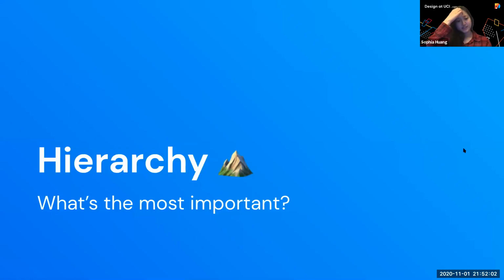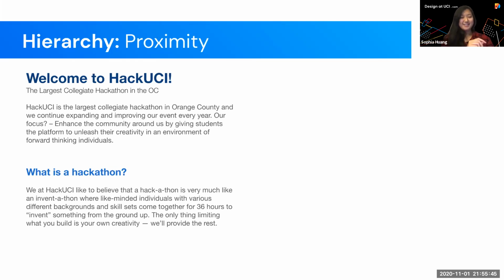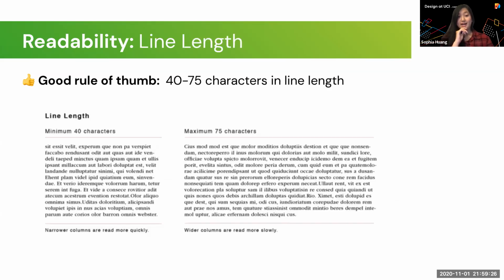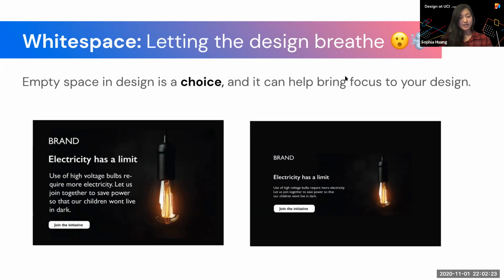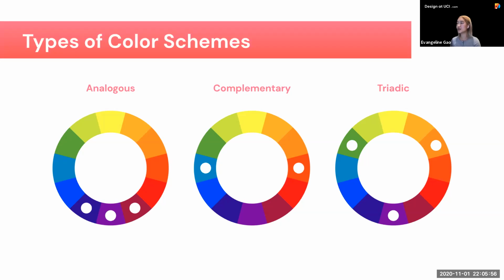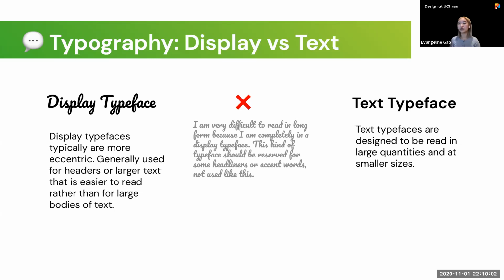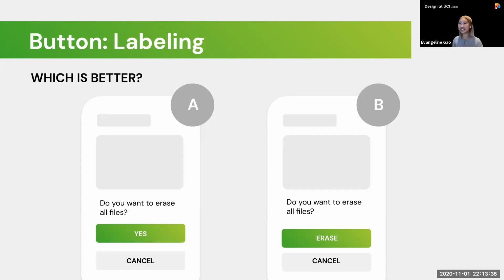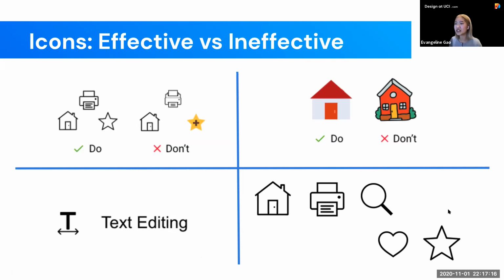HackUCI / Design at UCI : The Basics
The fundamentals of design! This video was created for HackUCI's hackathon.